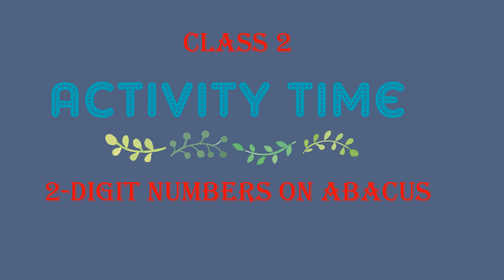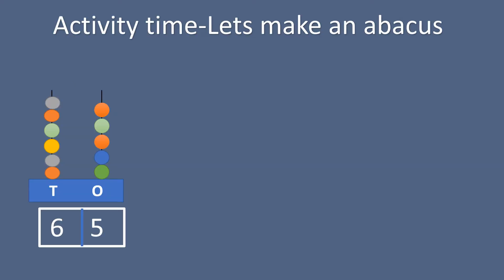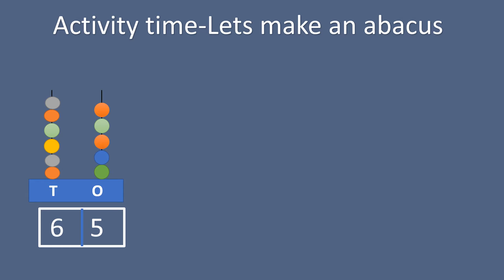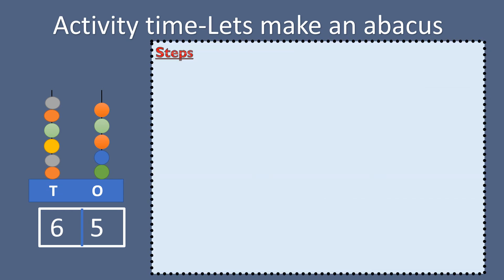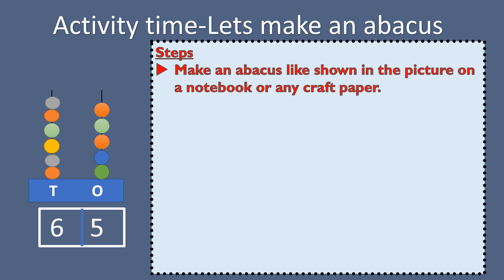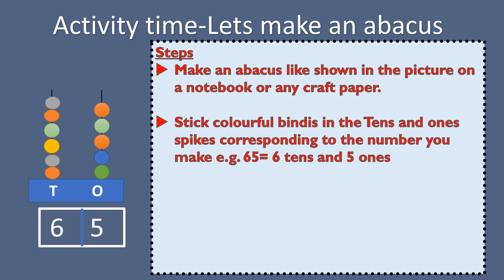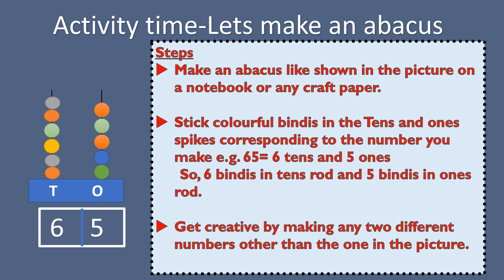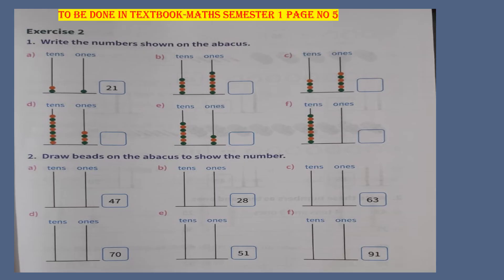Maths Apr 23